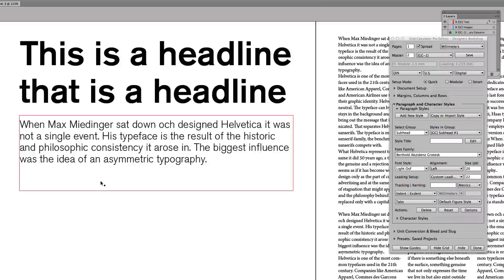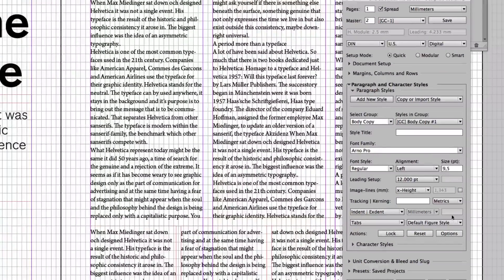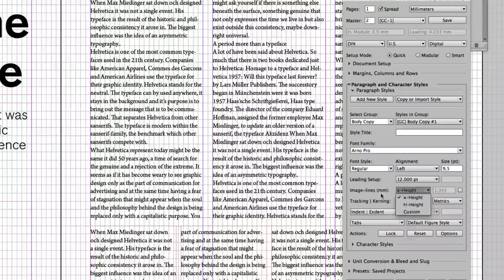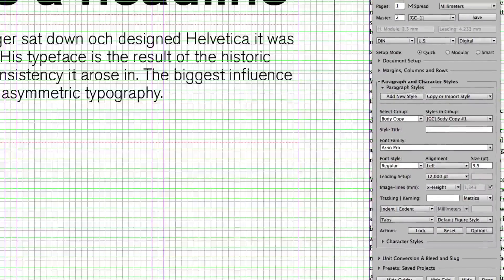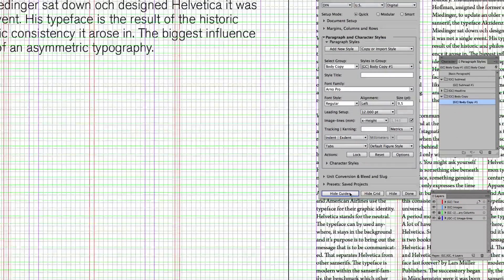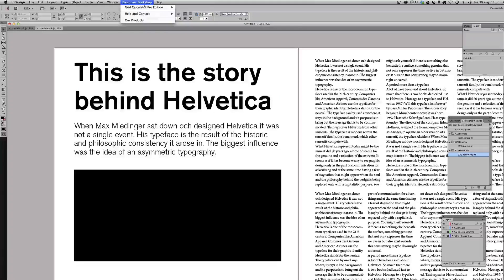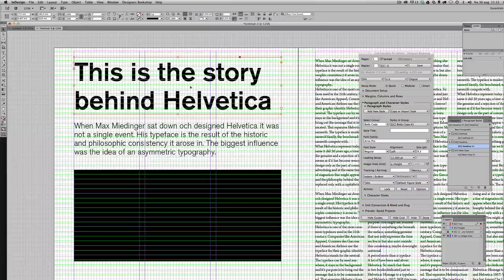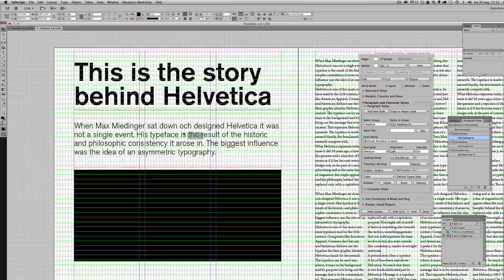Adobe InDesign - From sketch to grid-based layout - Apply and work with image-lines [Part 4]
Professional grid layout in Adobe InDesign. Try the free demo!